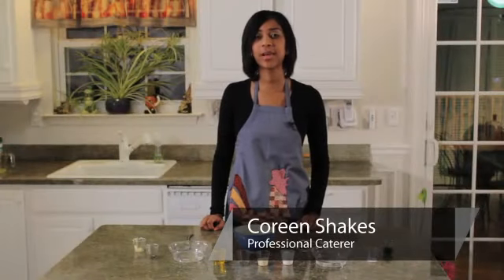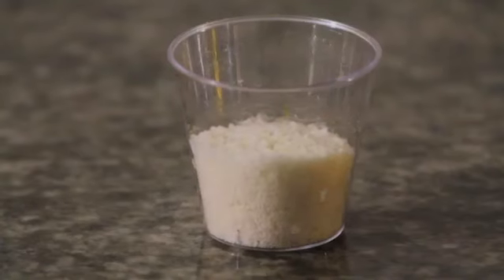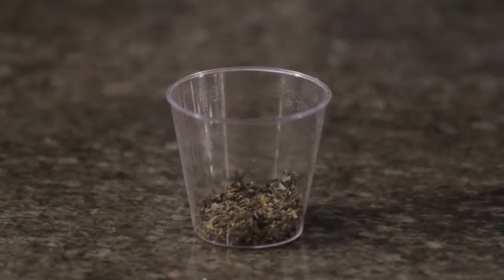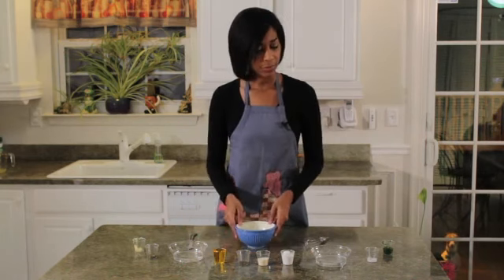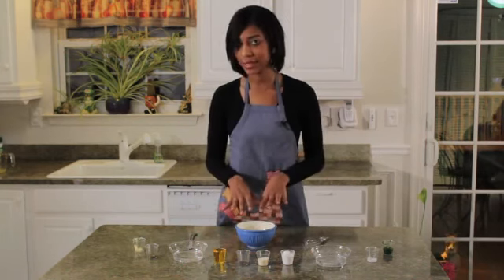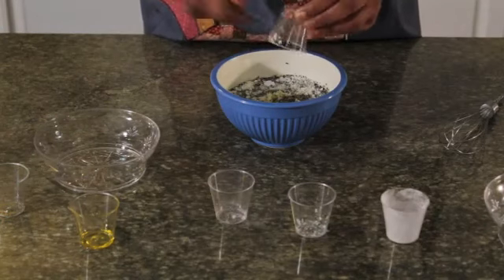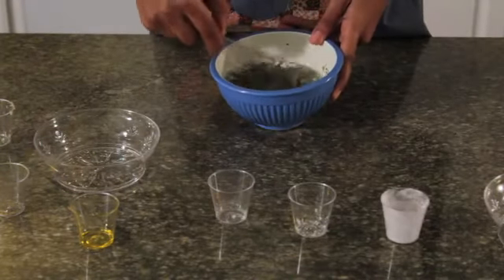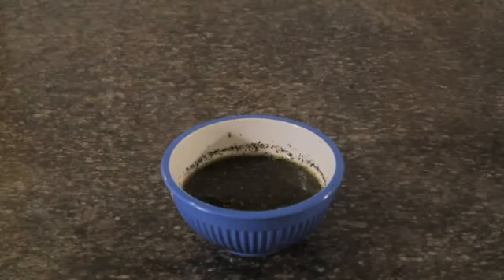Low Calorie Italian Dressing Recipe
Low Calorie Italian Dressing Recipe. Part of the series: Fun With Dressings. Italian dressing can still taste good while being low calorie and as healthy as possible. Learn about low calorie Italian dressing with help from a professional network caterer in this free video clip.